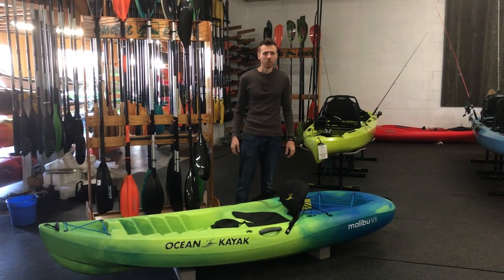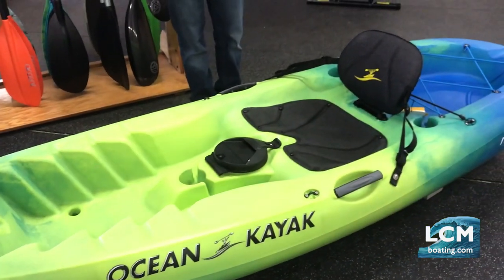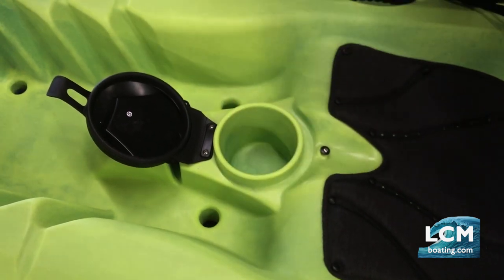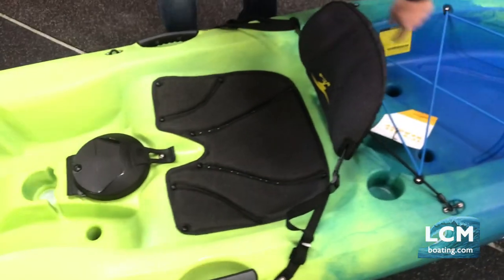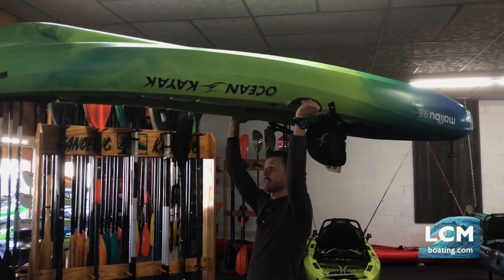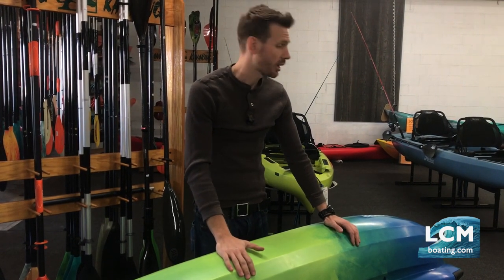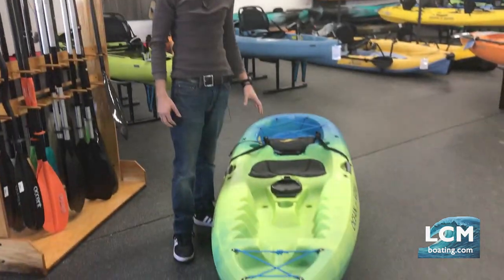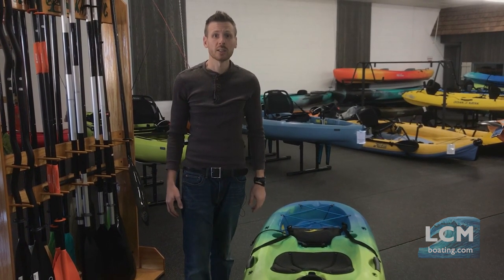Ocean Kayak Malibu 9.5 and Malibu 11.5 Kayaks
Check out the Ocean Kayak Malibu 9.5 and 11.5! Watch as Isaiah shows the features of this kayak, the design and benefits.

Video created by Isaiah Hartman. All rights are reserved for Isaiah Hartman.